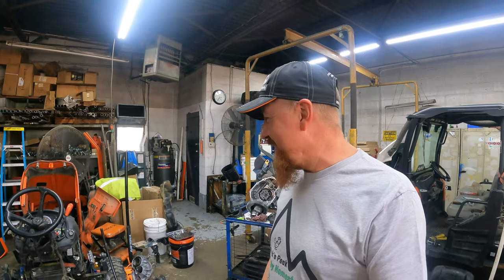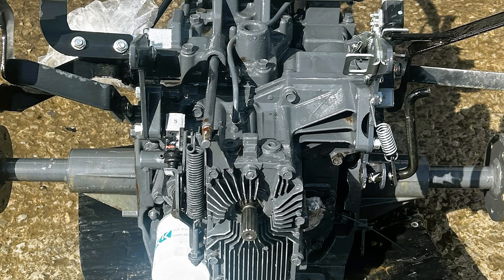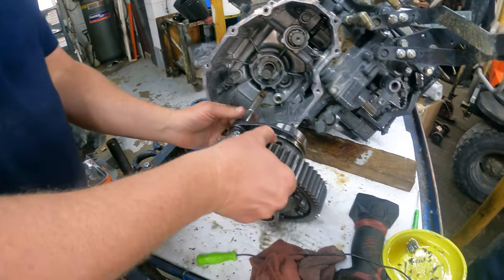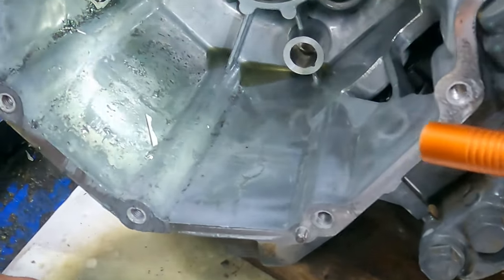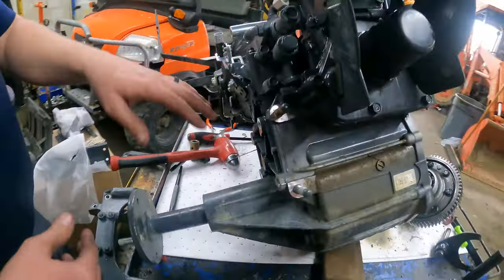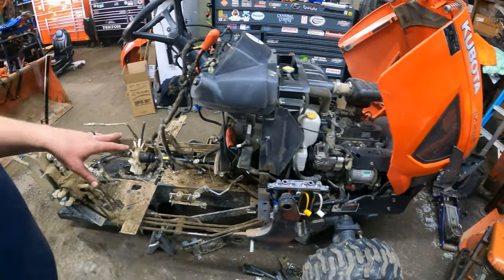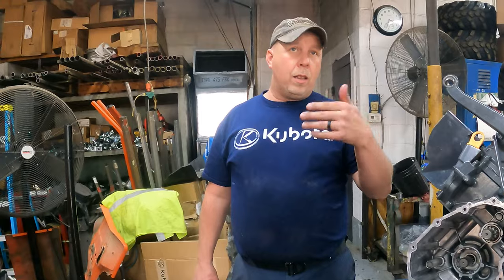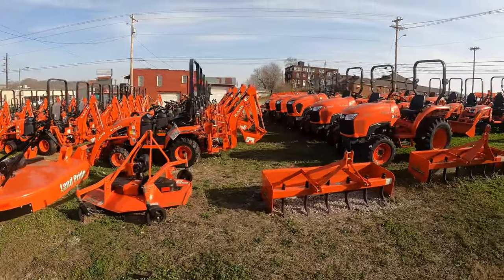What Happens In the Kubota BX Transmission When the Differential Lock Breaks?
In this video I share what happened inside the transmission of my Kubota BX23S when the Diff lock failed.  The folks at Davis Equipment were kind enough to invite us into the shop while they made repairs.